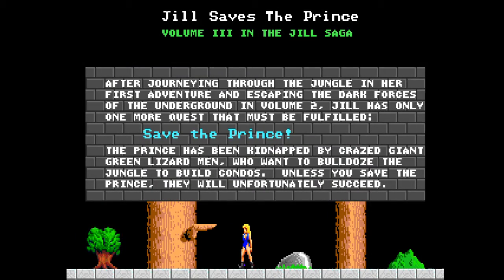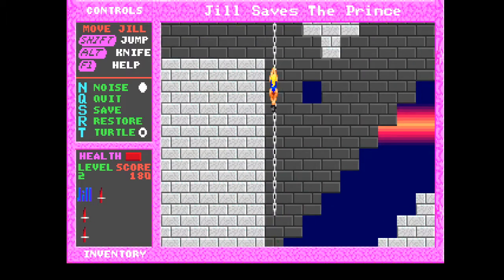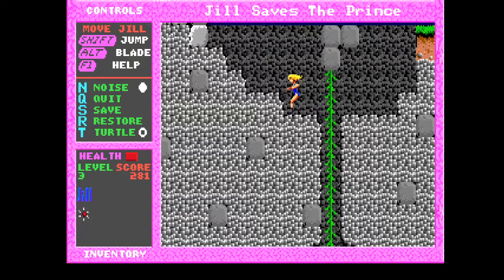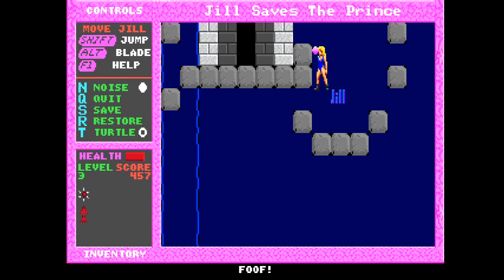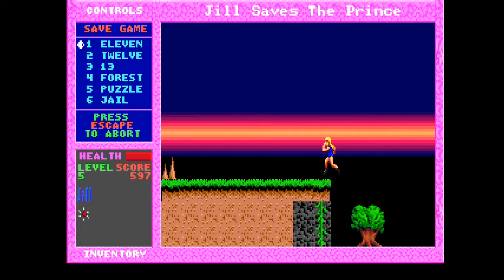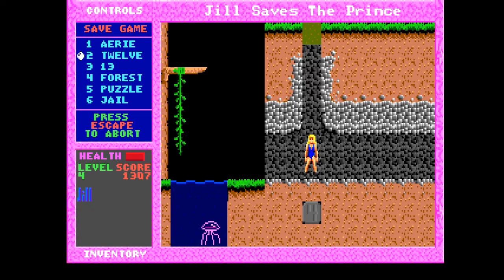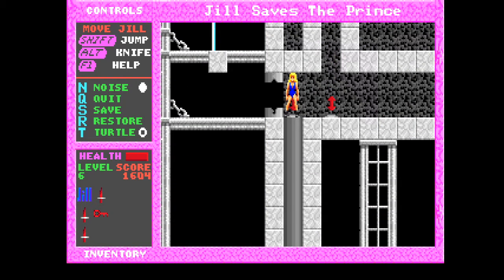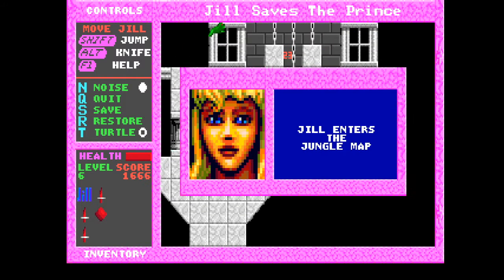Jill of the Jungle [pt.7] - What have the Romans ever done for us?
Other than the aqueduct? Apparently, they also built castles and ships and imported giant lizard men and burrowed underground and created some bizarre puzzles and falling letters. I mean, it's as good an explanation as any.

Jill of the Jungle is a platformer released by Epic Megagames. It was their first ever full-graphical adventure, following on from the runaway success of the ASCII based ZZT. Offering a full soundtrack and digitised sound effects, as well as VGA graphics, Jill was a step up in terms of presentation compared to many of its shareware contemporaries. It was the brainchild of Tim Sweeney, Epic's founder and leader to this day.